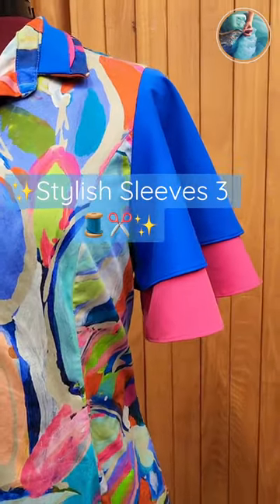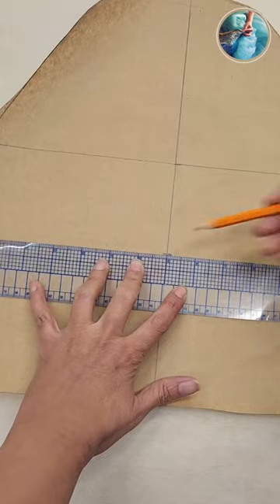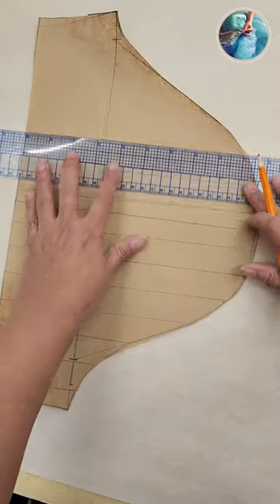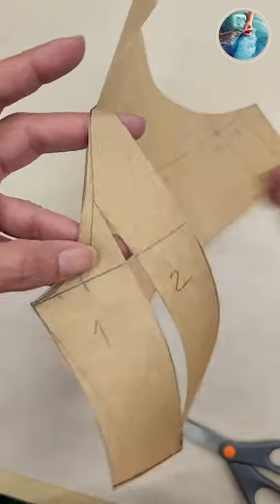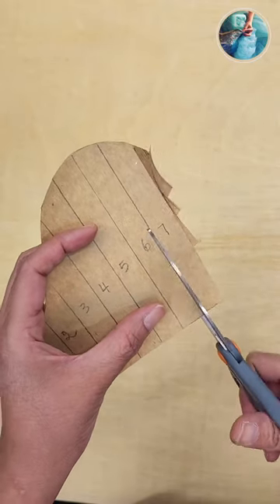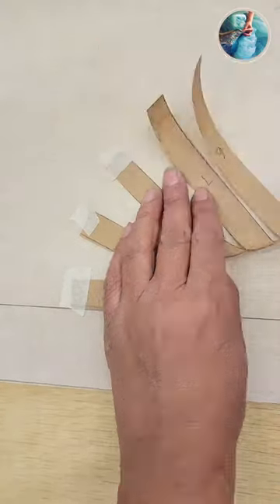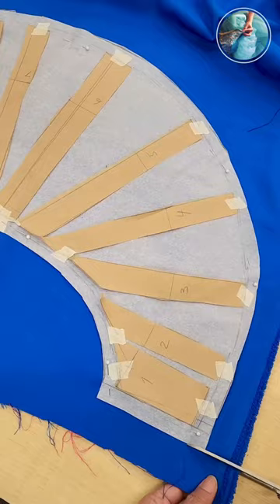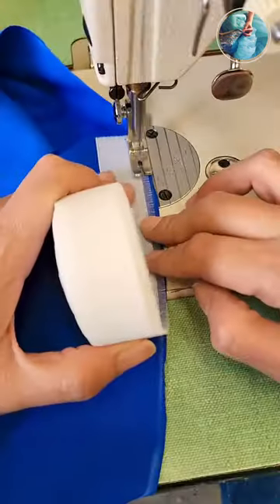Patterning Stylish Sleeves 3!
Hello friends! In this short, I wanted to show you a third fun and stylish way to modify a pattern to make a sleeve!